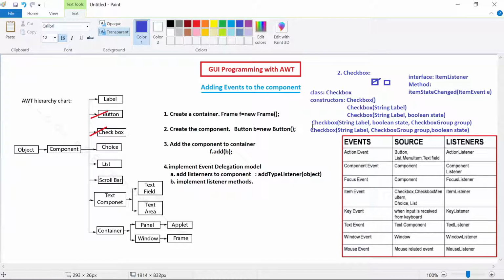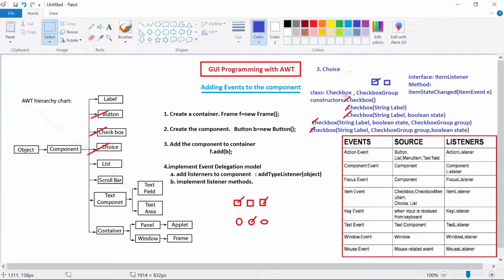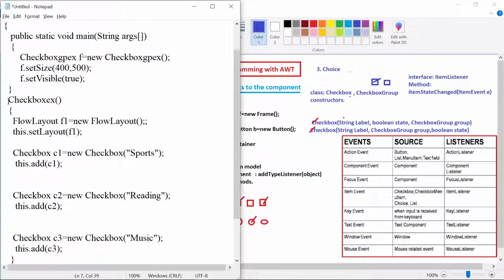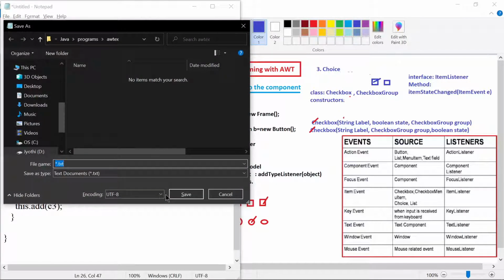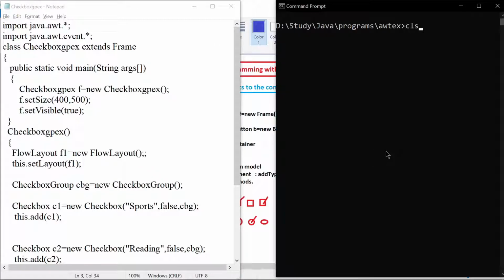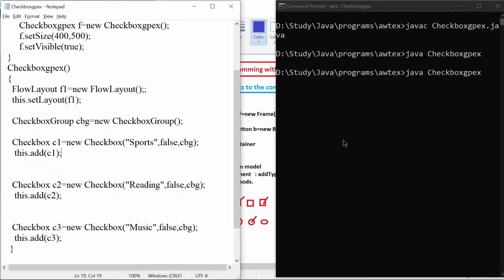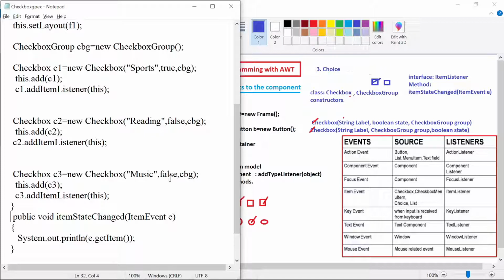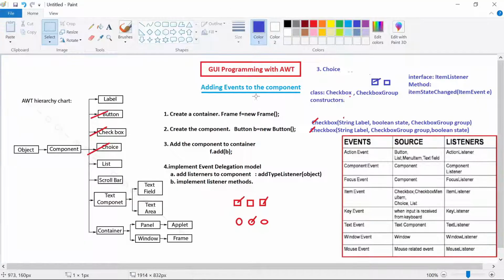Java Programming: Lecture #49: Choice Buttons|| Adding Events || Graphics Programming || AWT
Hello Everyone,
 In this lecture #49, U can learn how to create Choice Buttons and add events to Choice Buttons in detail with an example program

Learn the following courses:
Good Luck!!